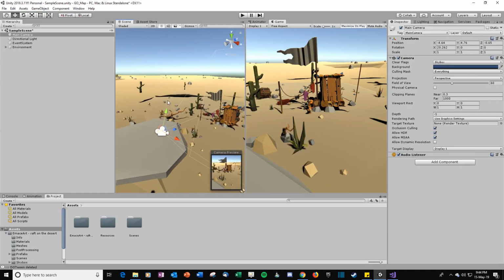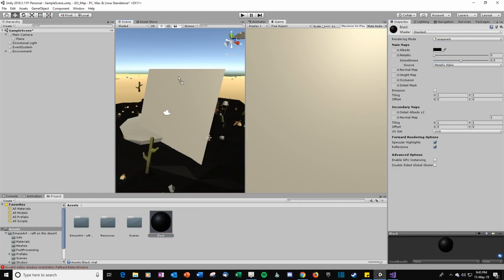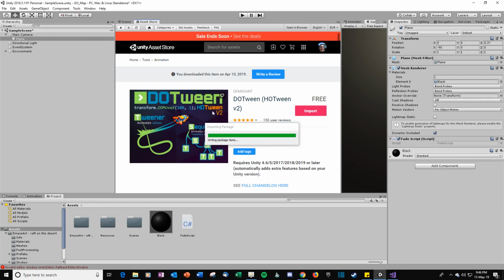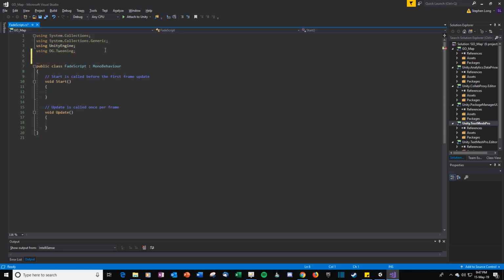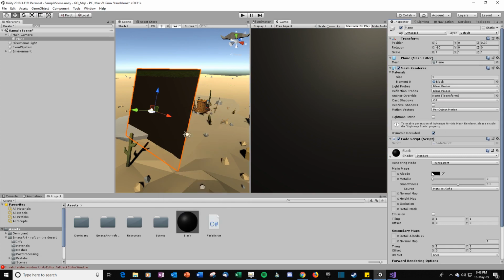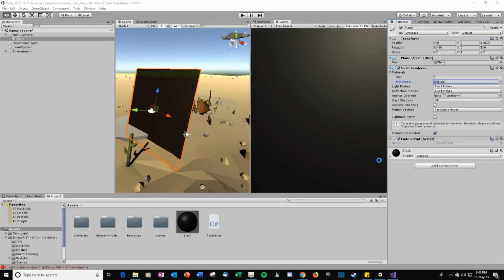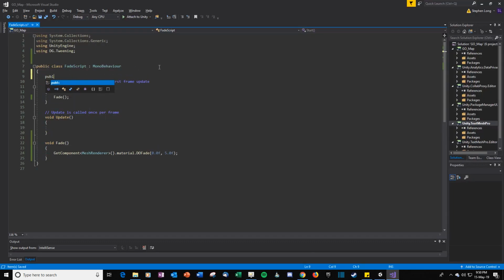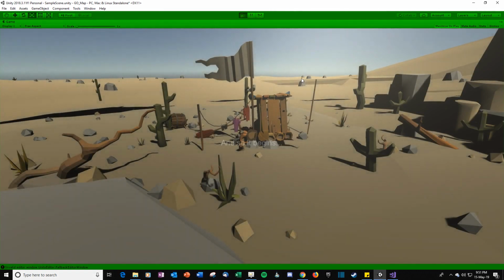Fade in intro using DoTween - Unity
This is a really quick, basic example of how to do a "fade in" effect using DoTween. This uses the DoTween pack, freely avaiable on the Asset Store, and is a great, fast way of fading to/from black in essentially one line of code. The DoFade() function allows us to fade an alpha value over a specified duration.